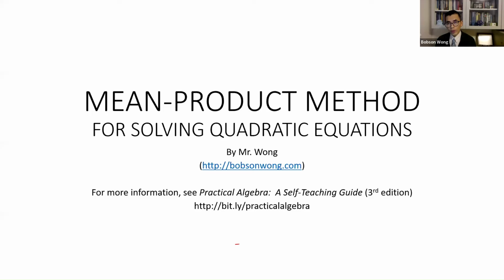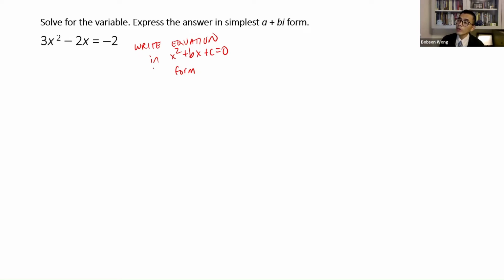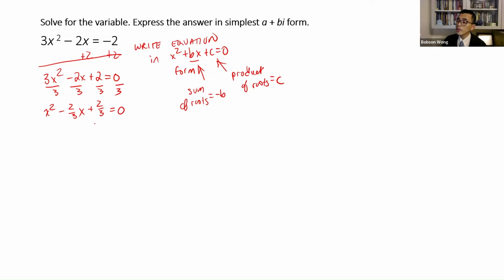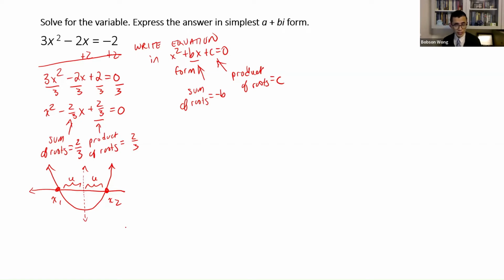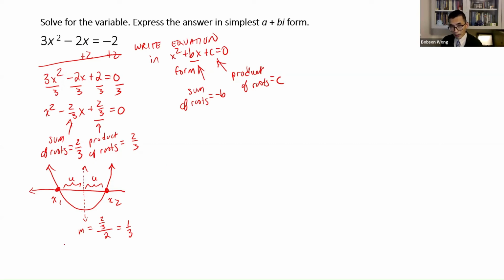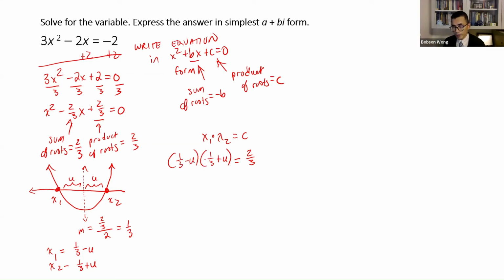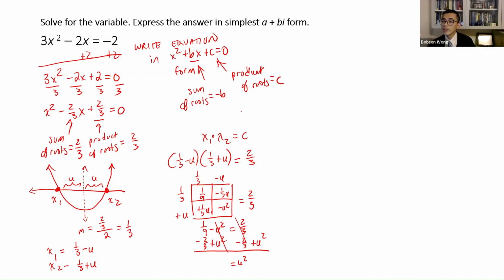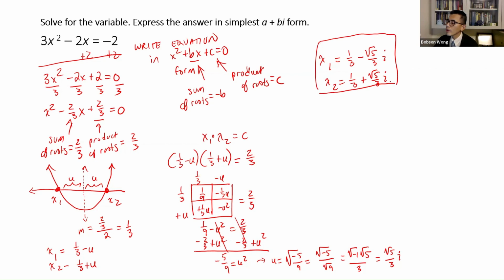Mean-product method for solving quadratic equations with complex roots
How to use the mean-product method to solve quadratic equations with complex roots. For more information on the mean-product method, see the book "Practical Algebra: A Self-Teaching Guide" (3rd edition) by Bobson Wong & Larisa Bukalov Note that although the graphs of equations with complex zeros don't have x-intercepts, the mean-product method still works!